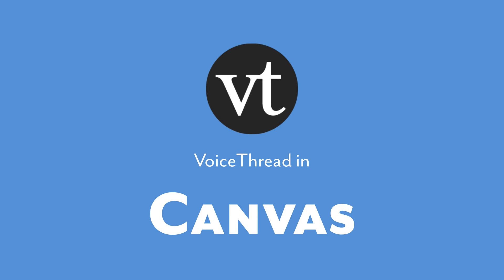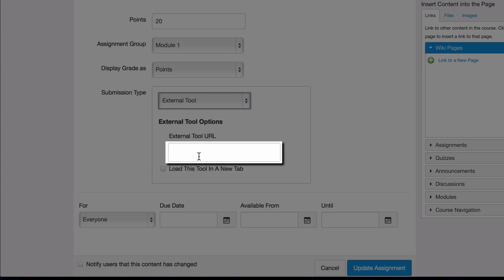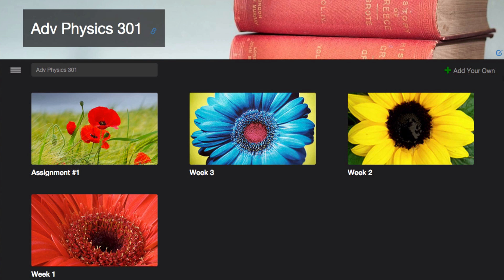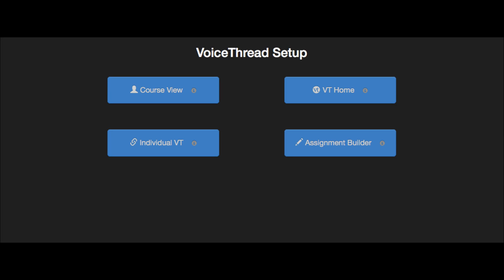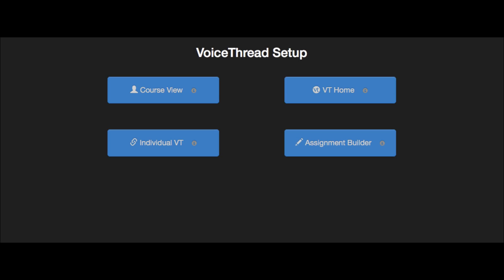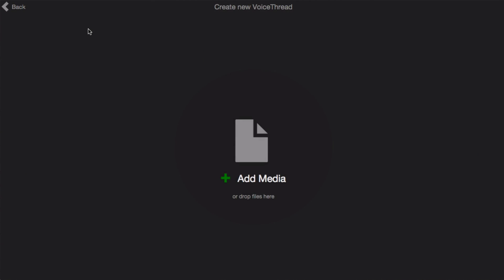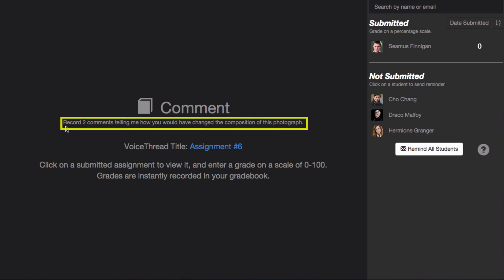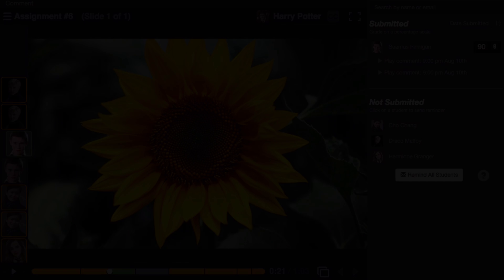How To: Using VoiceThread LTIOne with Canvas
This tutorial explains how to add VoiceThread links and assignments in your Canvas learning management system.